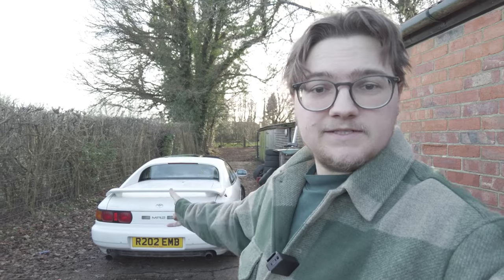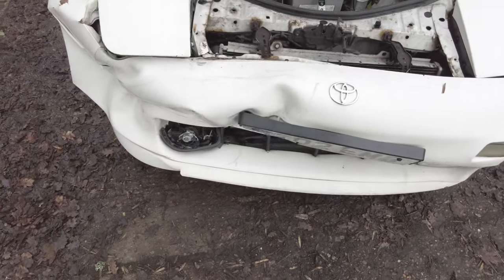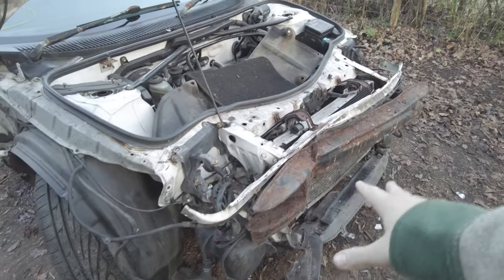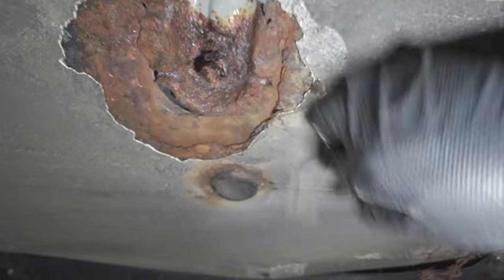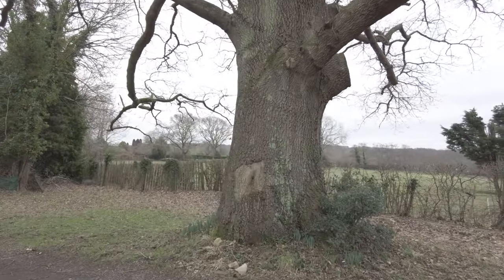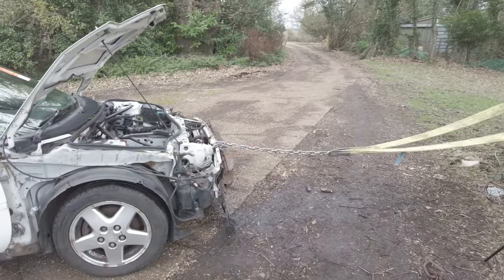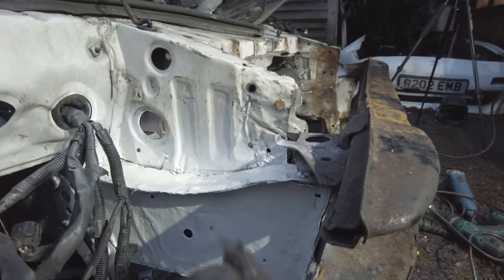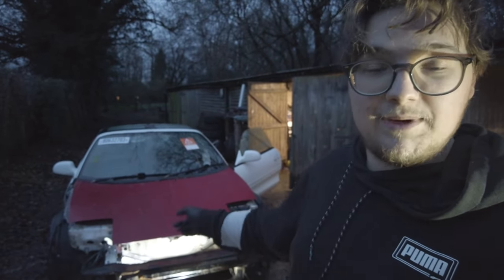Toyota MR2 vs. Tree Tug of War ... Insane Frame Repair!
So it looks like I'm saving this 1997 Toyota mr2 mk2 in the end... In this video I inspect the car to see how rotten it is and end up tying a chain from the front to a tree and reversing it hard!! what could possible go wrong!

The results are actually quite impressive I thought, I'll have this midengined monstrosity back on the road in no time! 🤣